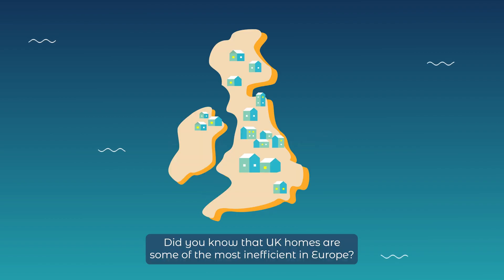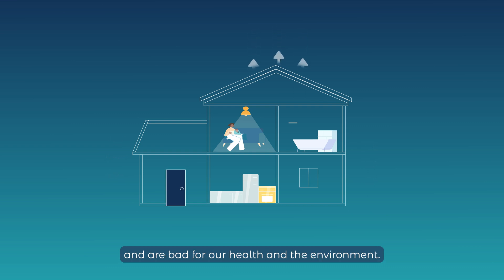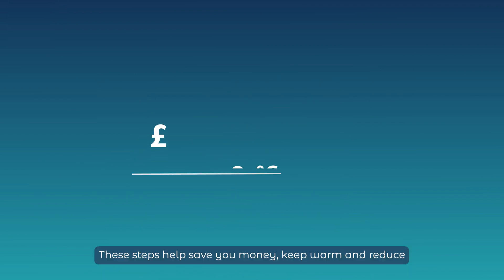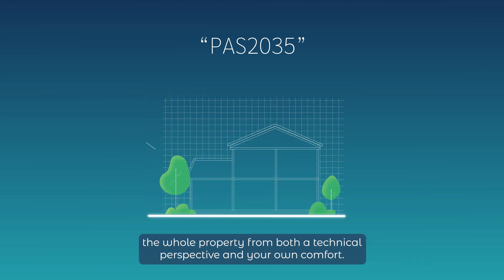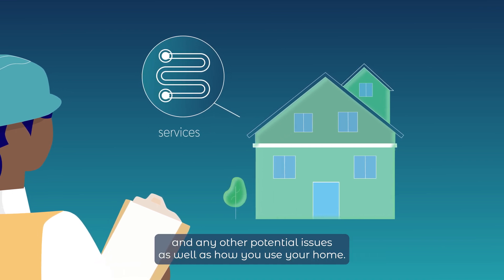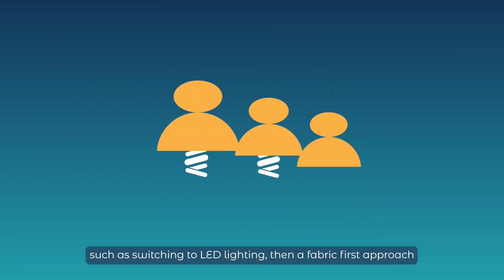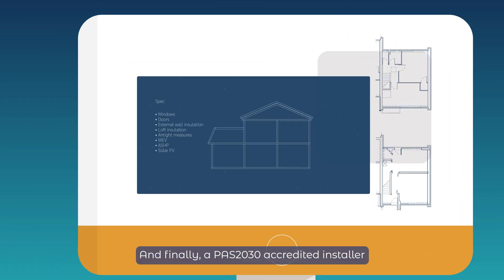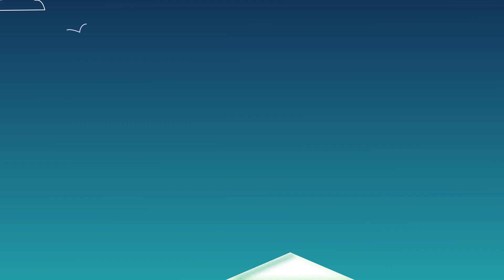What is Retrofit?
Did you know that most UK homes are energy inefficient? Retrofitting is the solution.

It involves installing energy-saving measures like insulation, efficient heating systems, and renewable technologies to reduce heat loss and save money.

In this video, we'll explain how retrofitting works. A retrofit assessor assesses your home, then a coordinator creates a plan, and a designer creates a design and specification. Finally, an accredited installer undertakes the works.

Your home's performance is then monitored and evaluated, ensuring it is comfortable, healthy, and energy-efficient. Save money and reduce your carbon footprint with retrofitting!